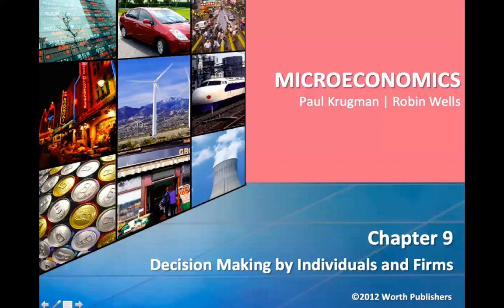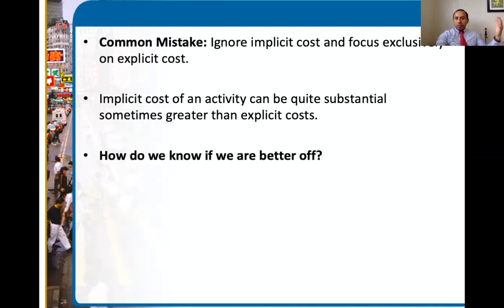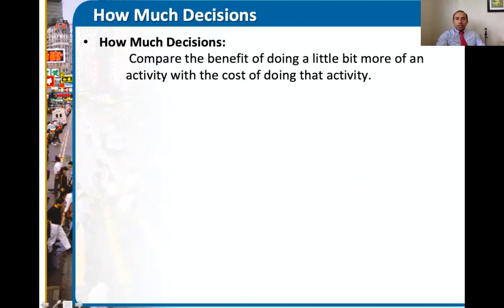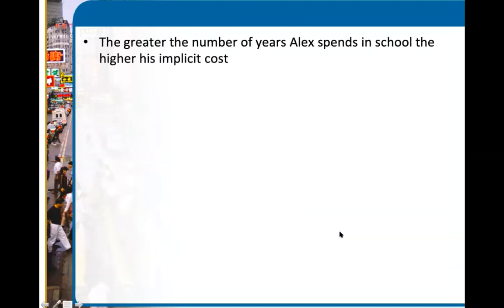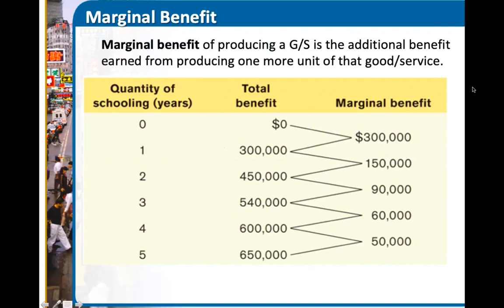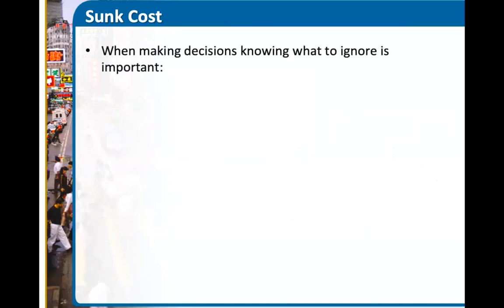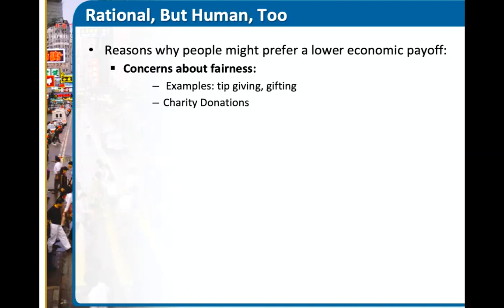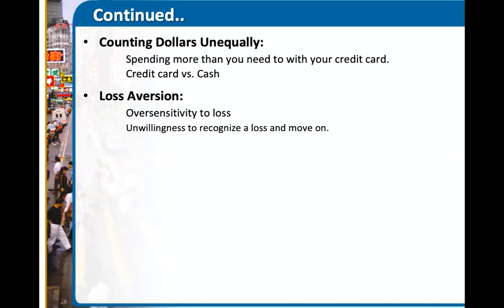Chapter 9 Decision Making by Individuals & Firms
Decision Making by Individuals & Firms